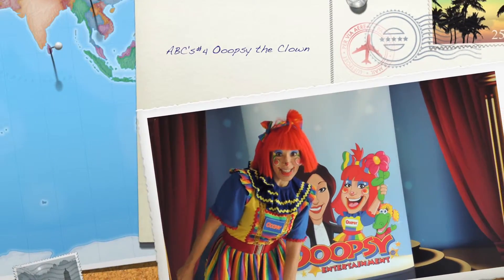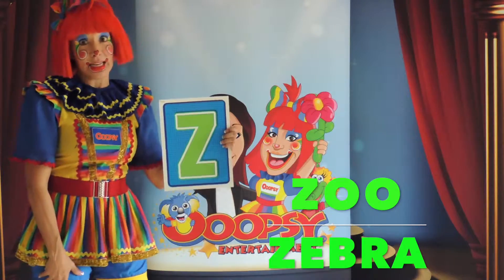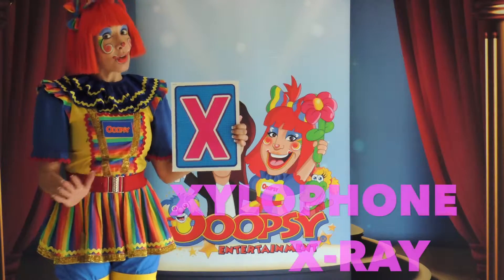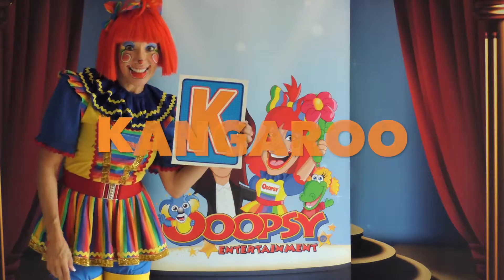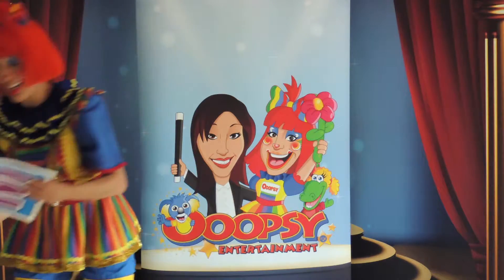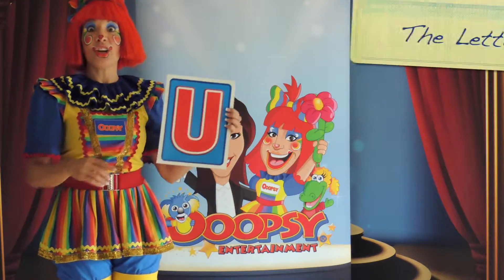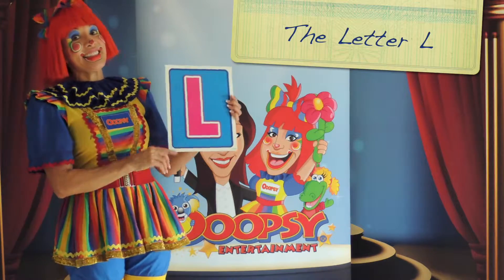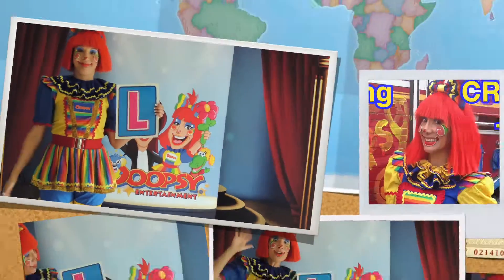ABC's#4 Ooopsy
Learning with Ooopsy the Clown~ We love doing parties but teaching is in our clown DNA!! Watching children learn with a smile is very fulfilling! :)